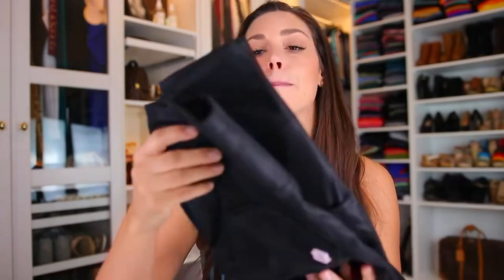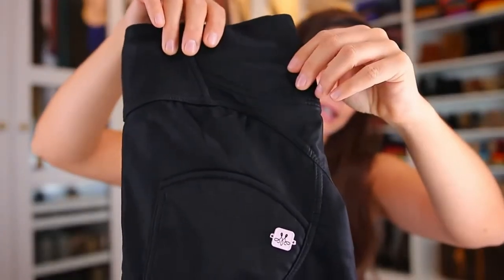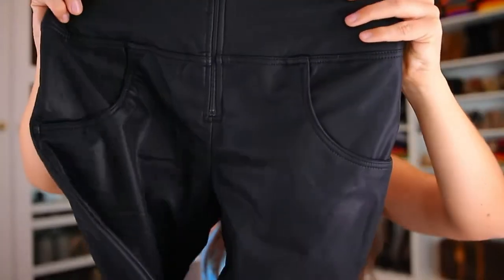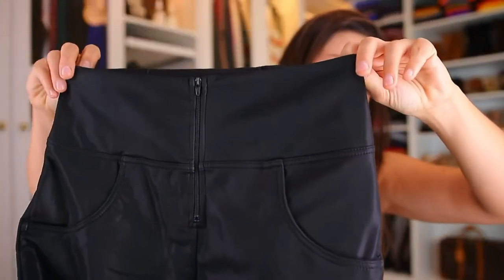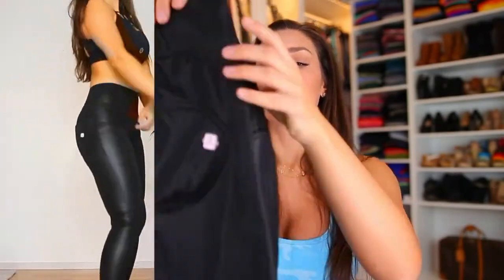Shascullfites Leather Pants